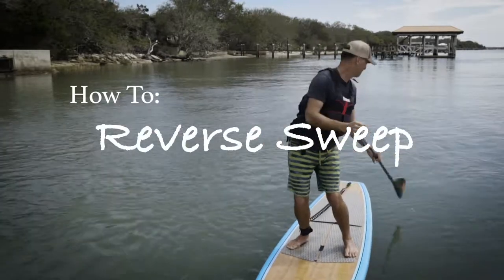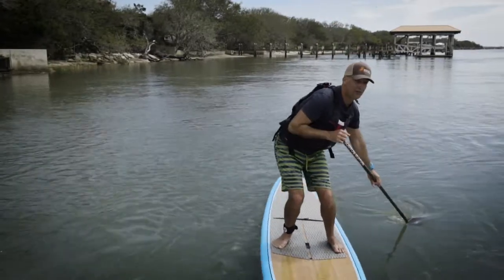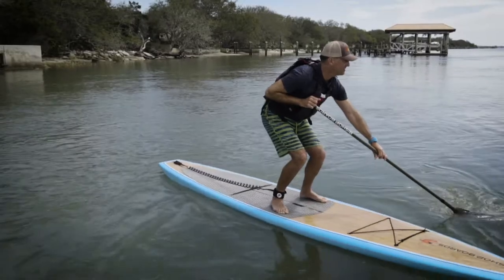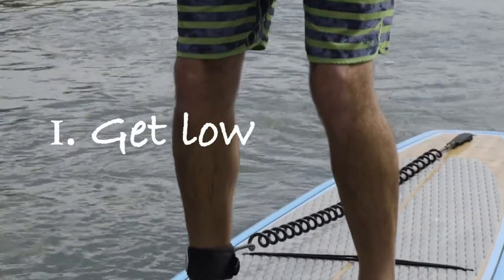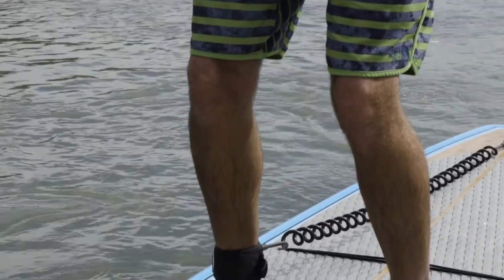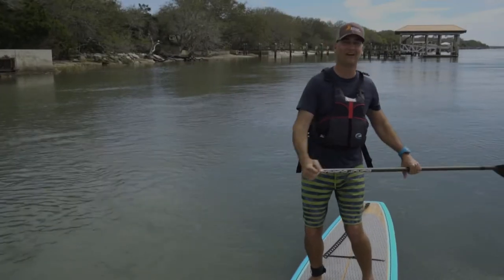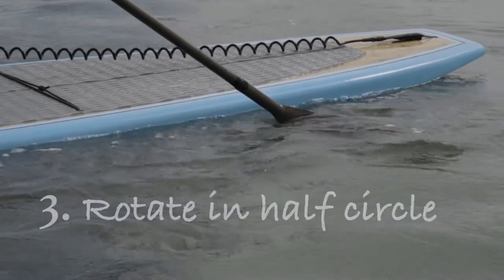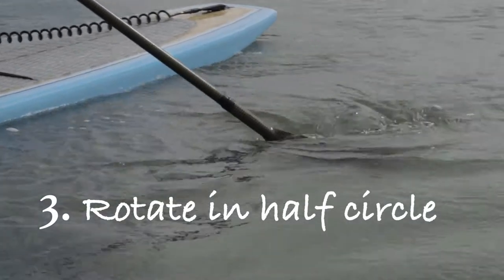Bishop Boards Reverse Sweep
How to turn your paddleboard with the reverse sweep stroke.